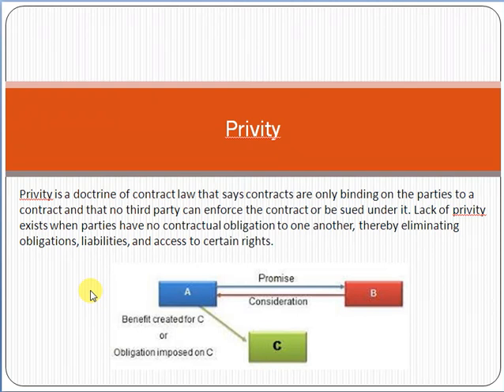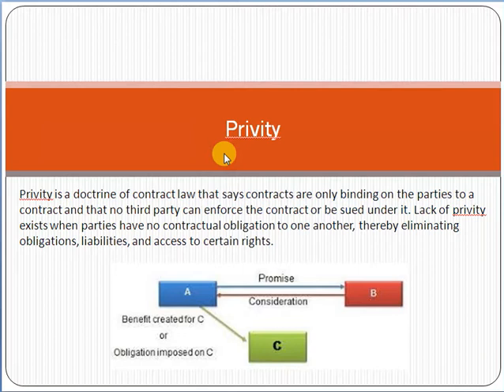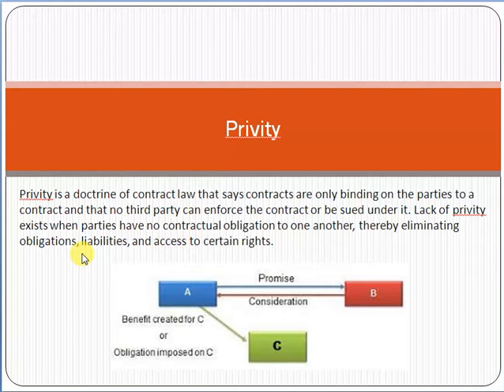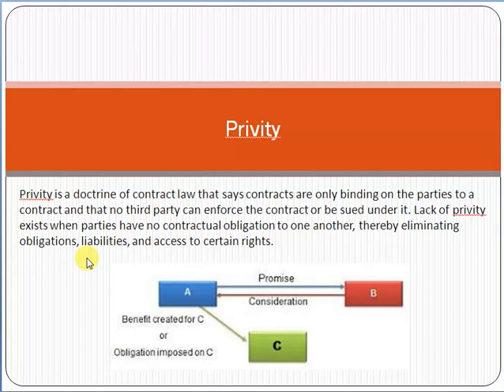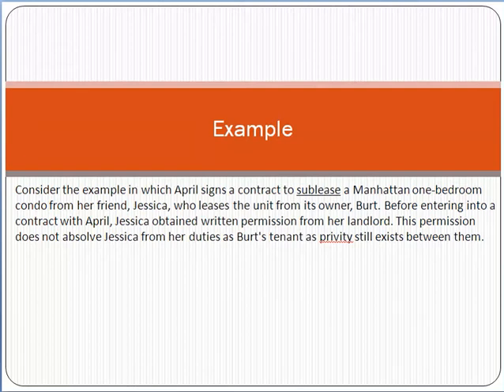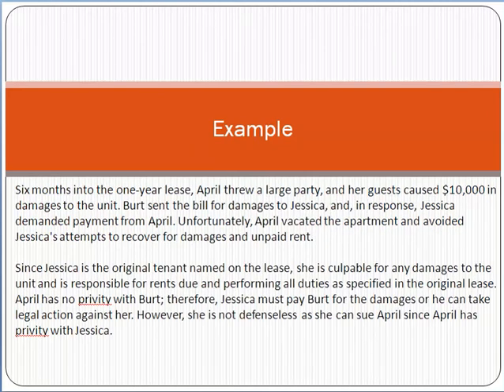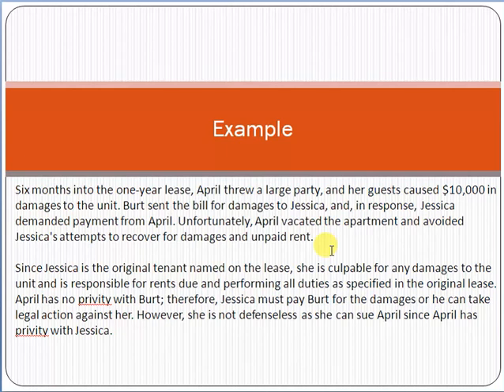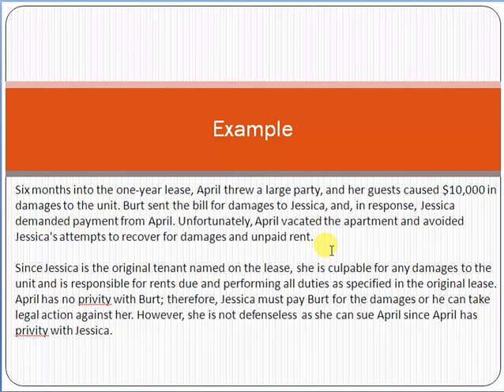Privity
Privity is a doctrine of contract law that says contracts are only binding on the parties to a contract and that no third party can enforce the contract or be sued under it. Lack of privity exists when parties have no contractual obligation to one another, thereby eliminating obligations, liabilities, and access to certain rights.